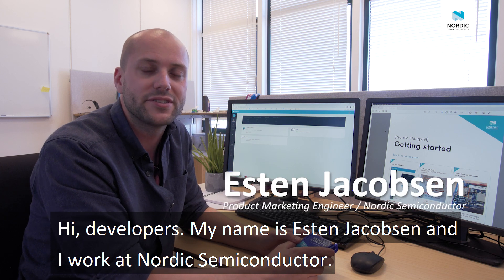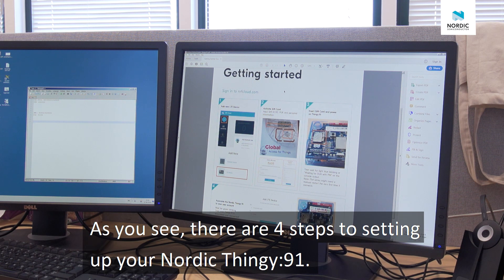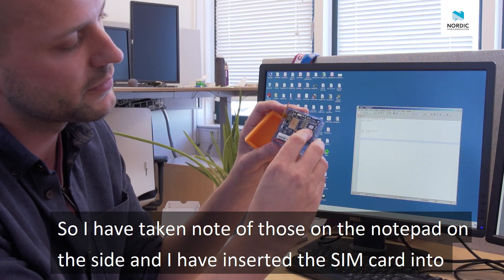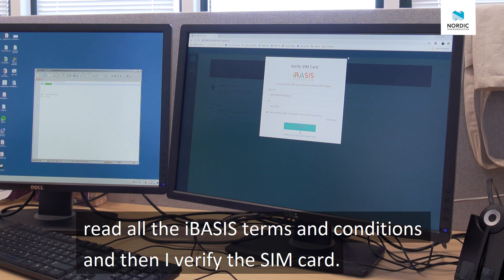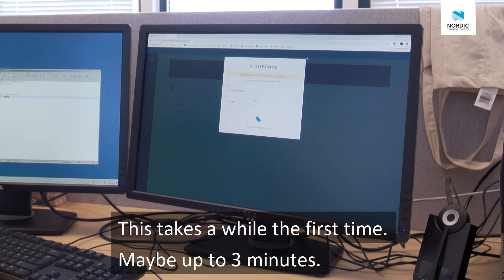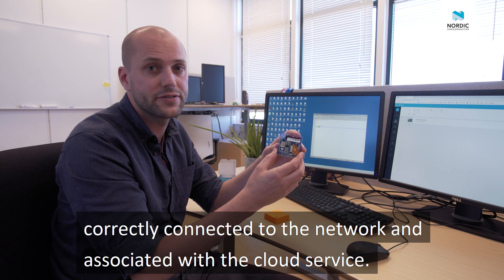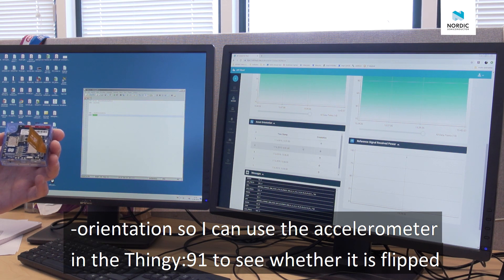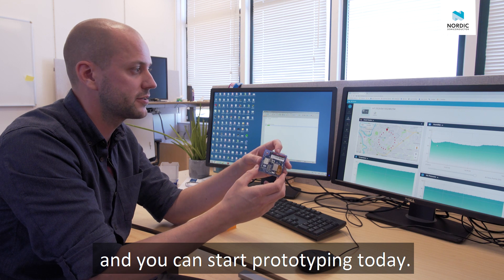Unbox and get your Nordic Thingy:91 up and running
Thingy:91 is an easy-to-use battery-operated prototyping platform for cellular IoT using LTE-M, NB-IoT and GPS, based on nRF9160 SiP. Esten unboxes the Nordic Thingy:91 and takes you through the steps for setting it up and connecting it to nRF Connect for Cloud.